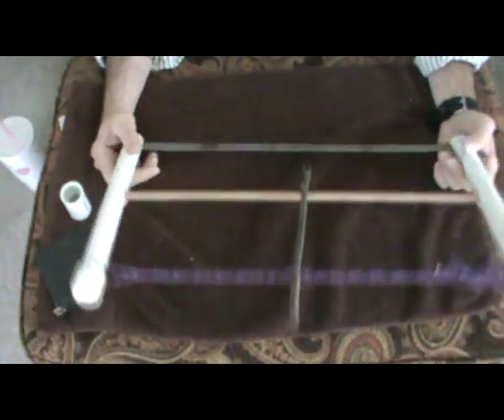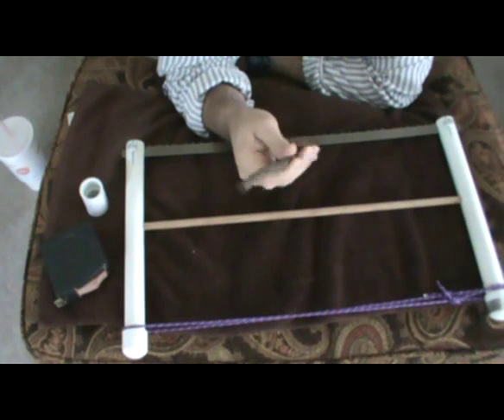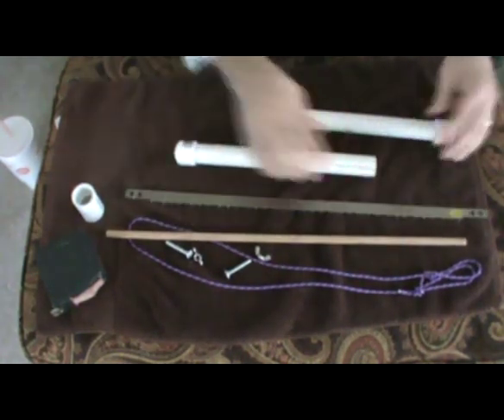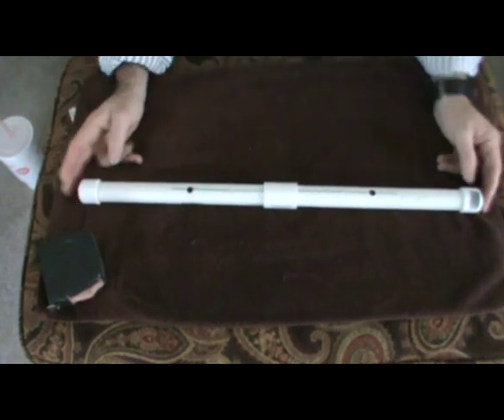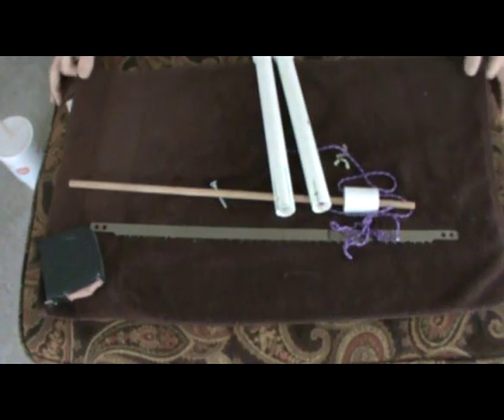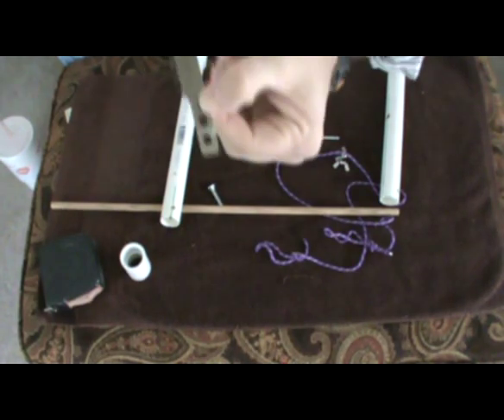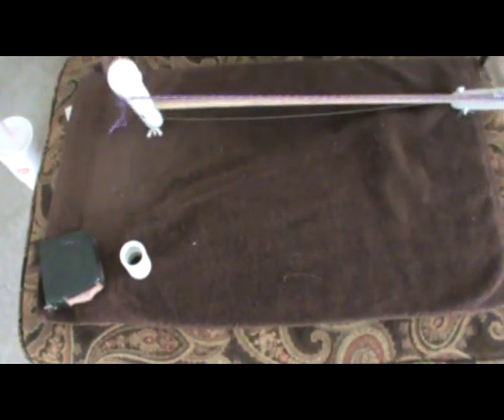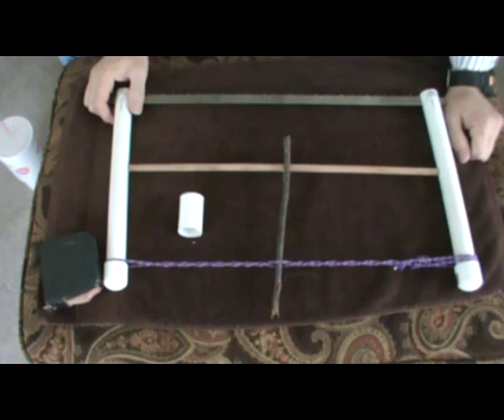Portable wood Saw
This is my DIY take on a portable wood or buck saw for backpacking. it weighs 9 1/2oz and costs under $10 to make.